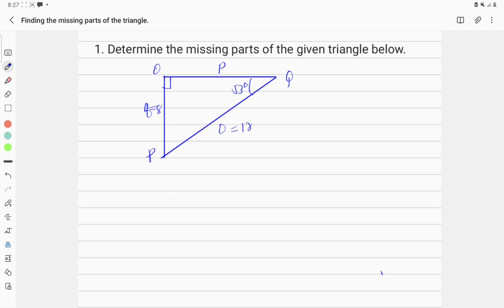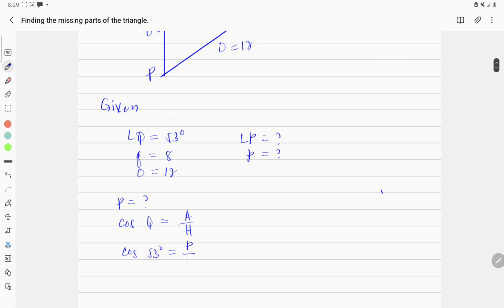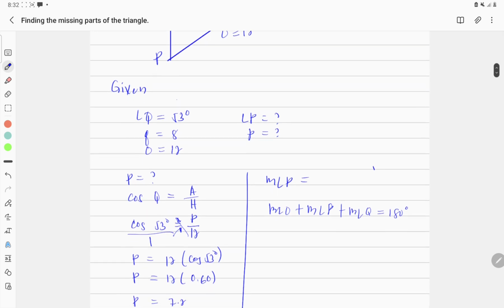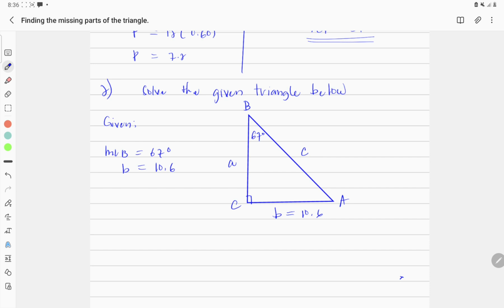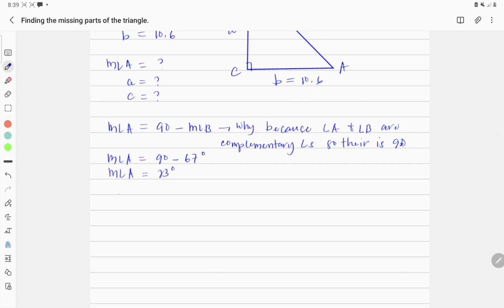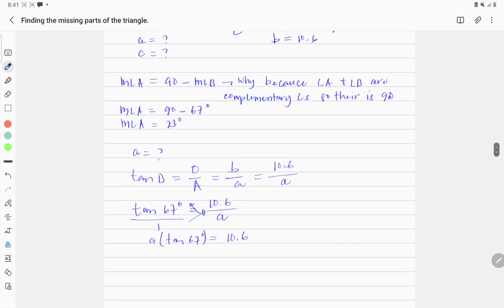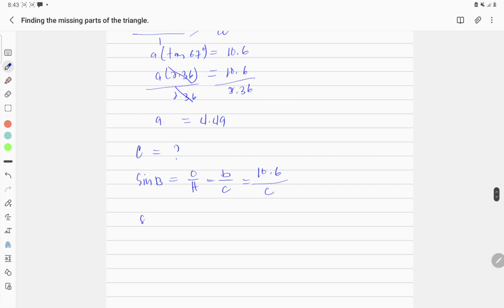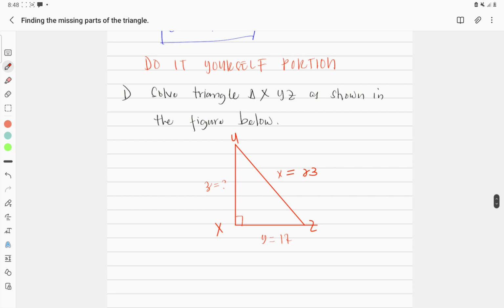04Solving right Triangle when C and 1 acute angle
Solving A Right Triangle When the Hypotenuse and An Acute Angle is Given